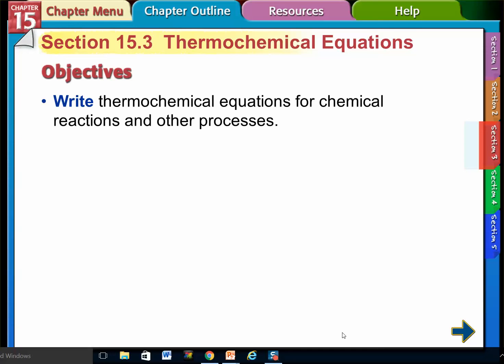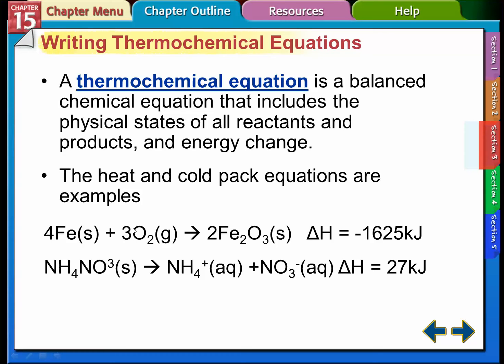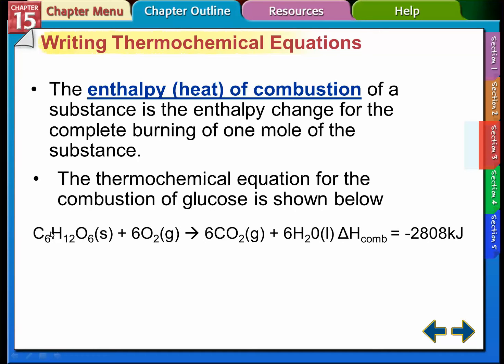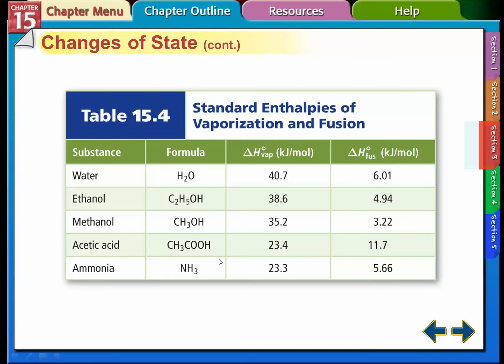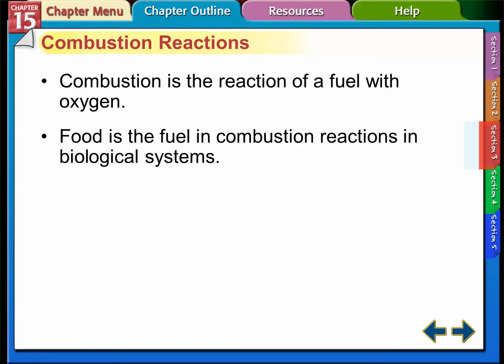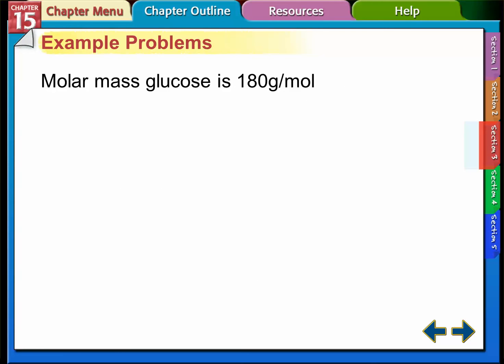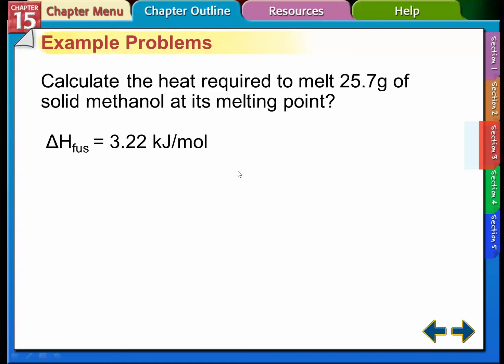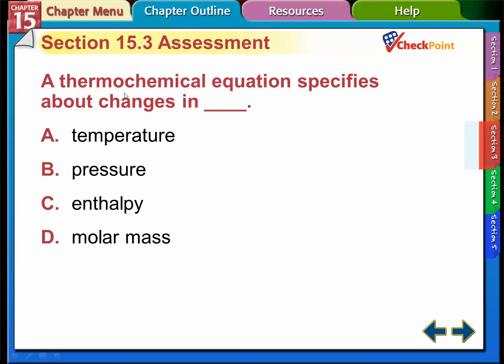15.3 Thermochemical Equations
Using thermochemical equations to calculate the amount of heat released or asbsorbed by chemical reactions